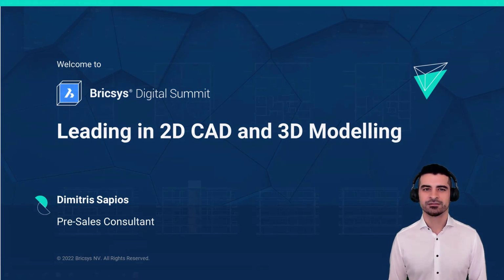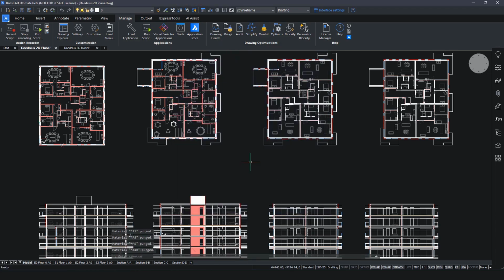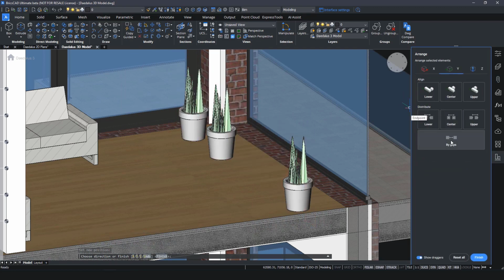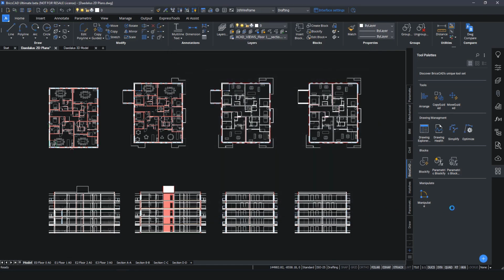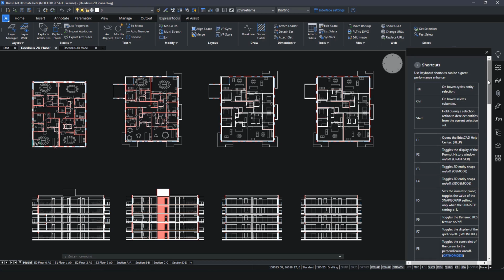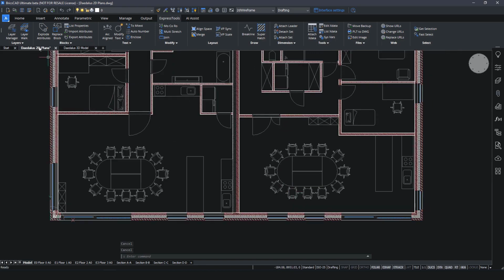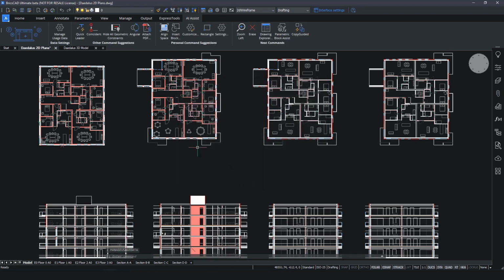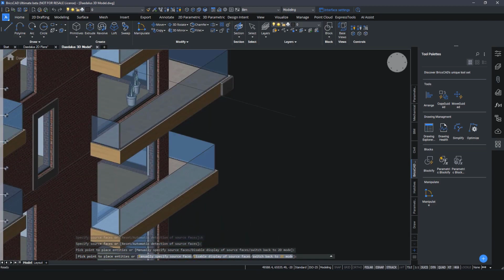What's New in BricsCAD® Version 23 Working More Efficiently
Take a tour to learn how BricsCAD Pro and Lite V23 delivers a higher level of DWG fidelity and data integrity. You can see the new look and feel, and enhancements such as Arrange Command and Lasso Object selection, surpassing the functionality of other DWG products.